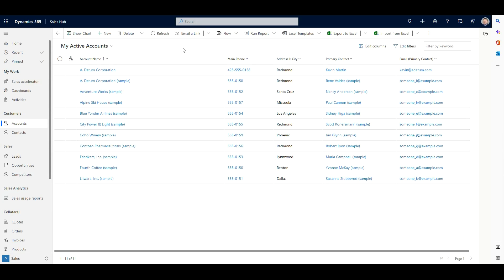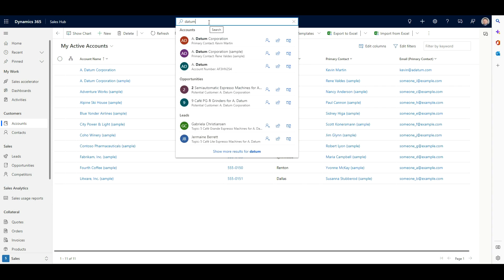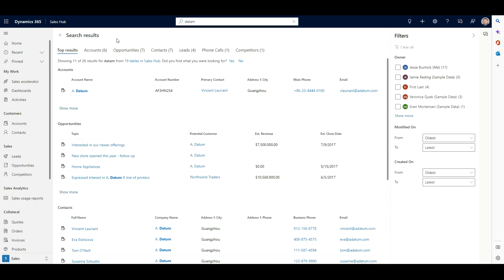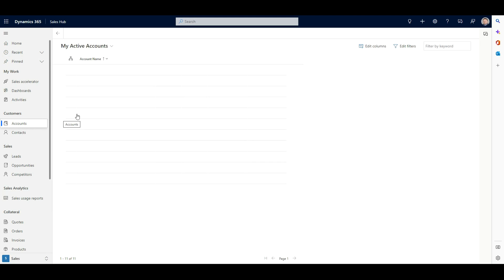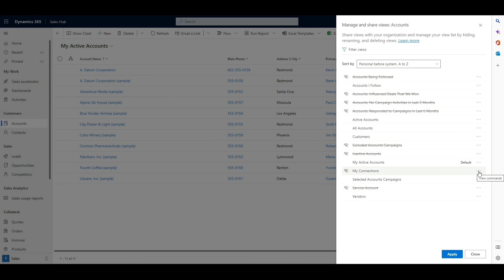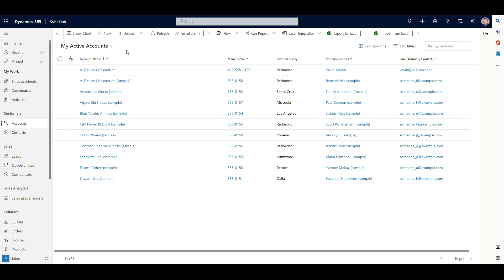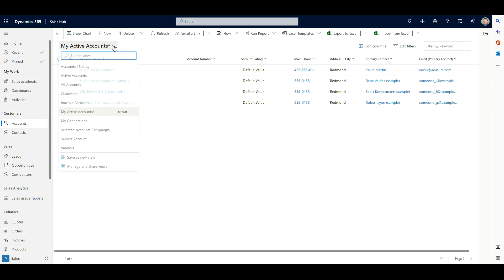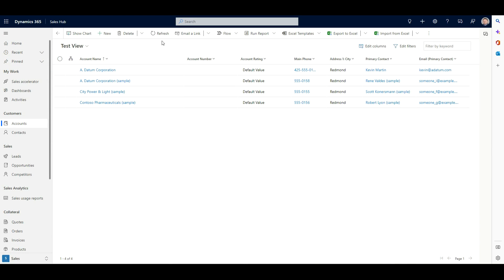How to Use the Dataverse Search Tool in Dynamics 365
Dataverse search is a go-to global search tool in Microsoft Dynamics 365. This tool was automatically added to Microsoft Dynamics 365 in the Wave 2 2022 release, and you may be wondering how to use it. This short demo will give an overview of dataverse search.

Learn more about Microsoft Dynamics 365 at Stoneridgesoftware.com

Timestamps:
0:00 - Overview
2:54 - Views
4:53 - Edit filters
5:23 - Add columns
5:47 - Save new view
6:52 - Outro